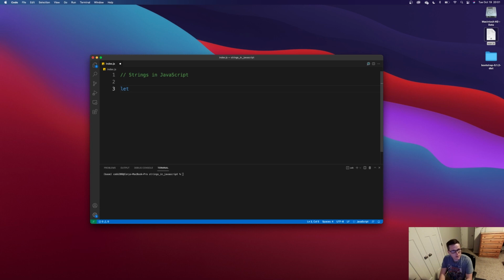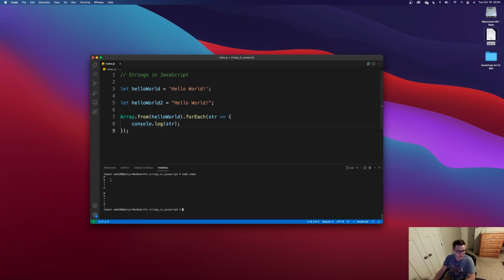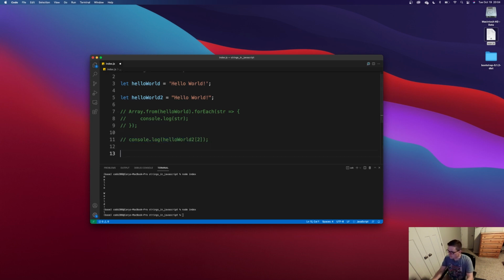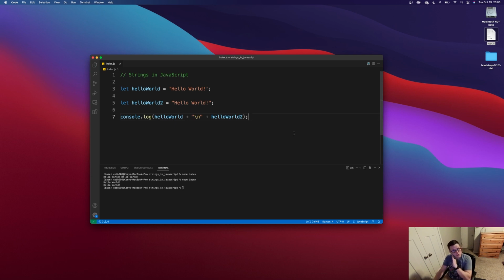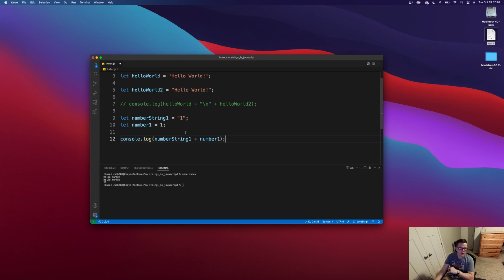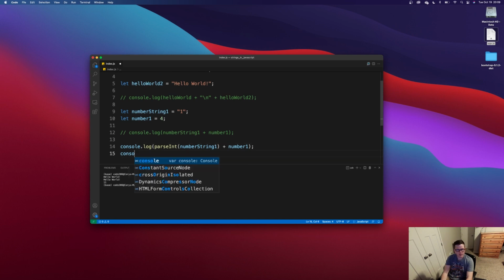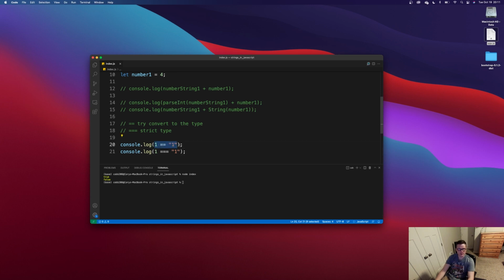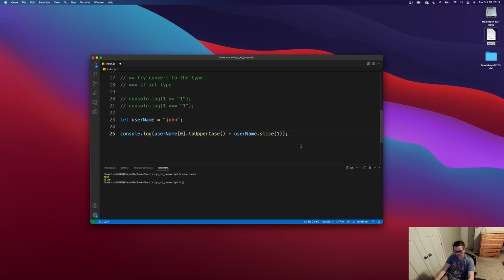Strings 🪢 in JavaScript